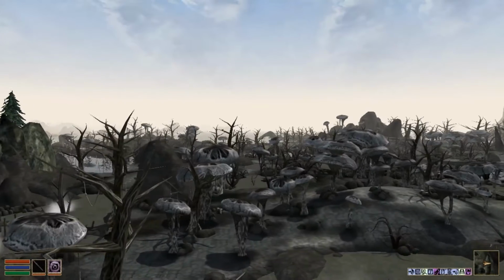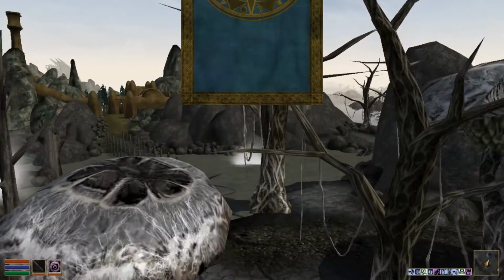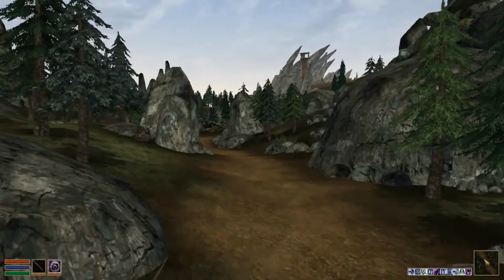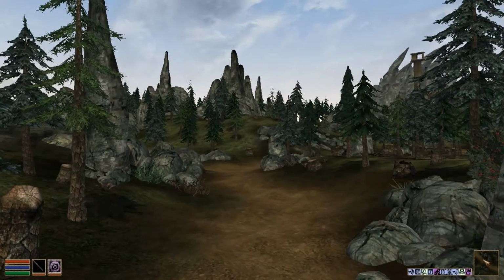The Elder Scrolls VI: Difficulty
Gabe and Dave talk about how Bethesda should do difficulty in the next Elder Scrolls game. To be honest, they have never done it right, and I'm not sure they know how, so we made this video, so they can know how.

We just need you to share it with them. Spam their inbox!